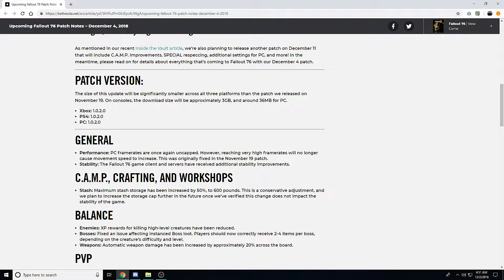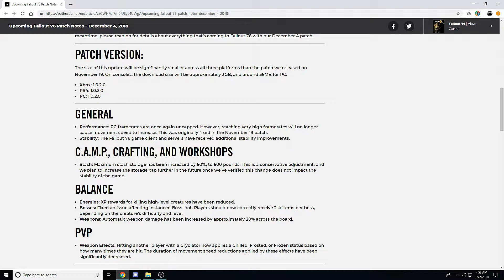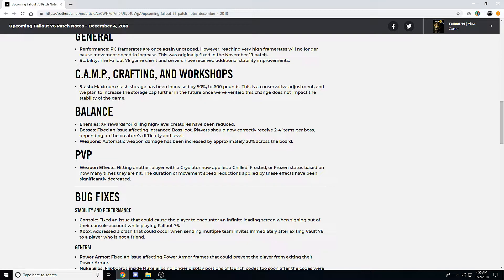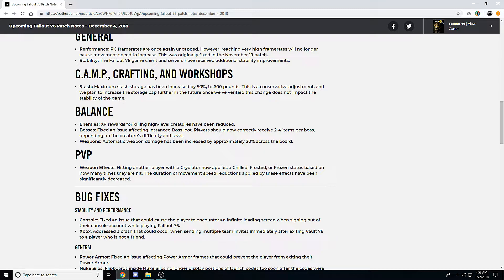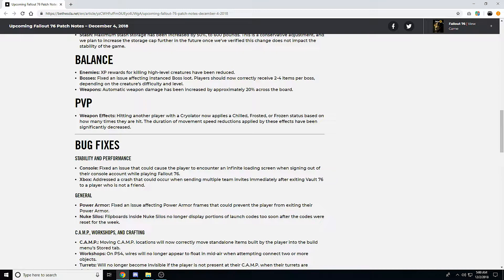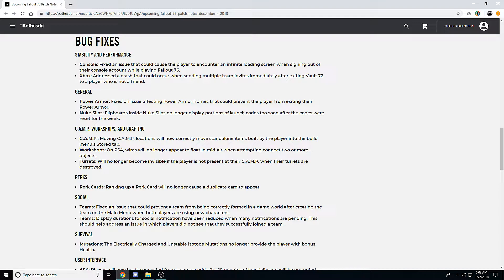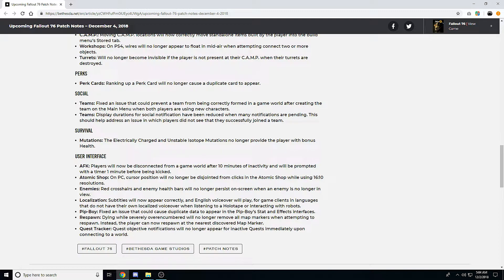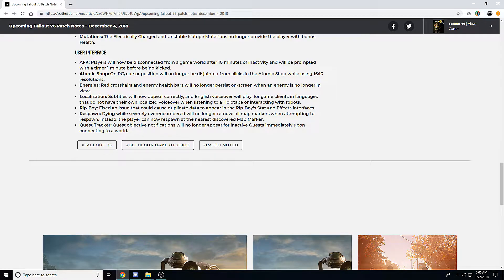Fallout 76 NEW UPDATE! Patch Notes! Damage Increase, Boss Loot, Stack Increase, & More! (1.0.2.0)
Today we take a look at the new patch notes coming in patch 1.0.2.0 for Fallout 76. This includes a stash weight increase, boss loot buffs, automatic weapon damage buffs, and much more. Not to mention the bug fixes and stability/performance increases. Thanks!